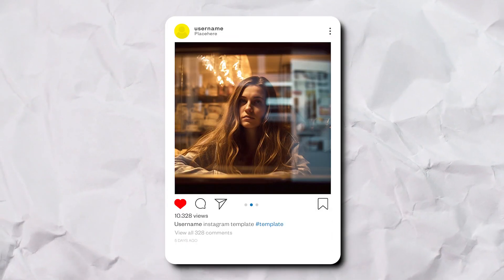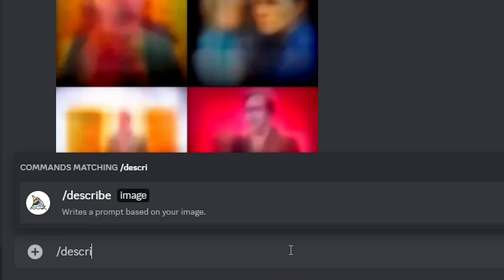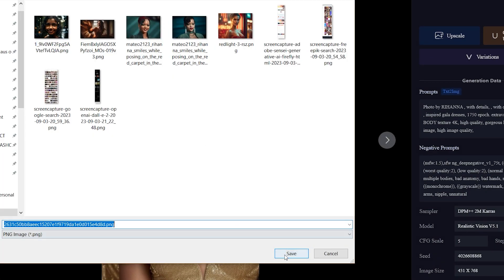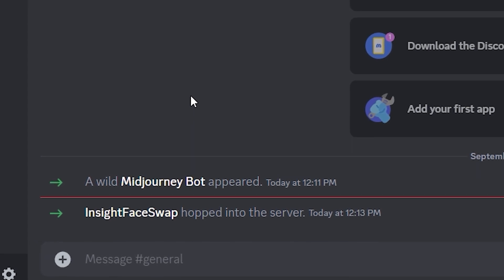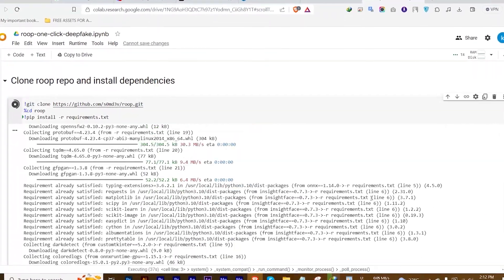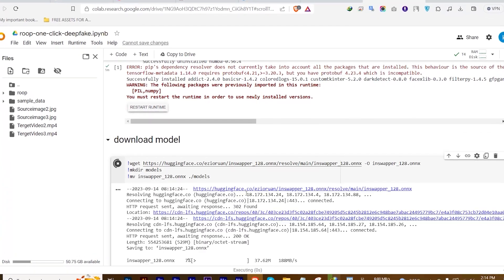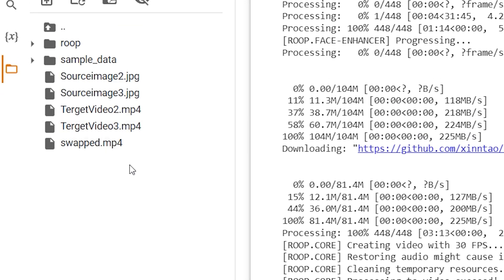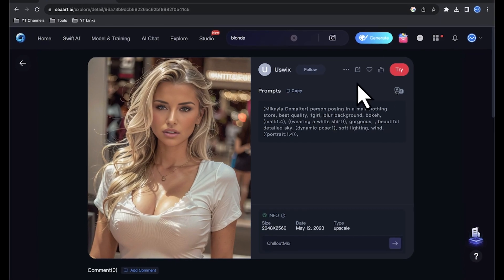Create AI Influencers: So Real, They'll Blow Your Mind!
You’ve probably come across a few photos that look flawless or too good to be true on your Instagram or other social media platforms in the past couple of months. Well, it may surprise you to know that most of these photos or videos are in fact, mere creations of AI and not pictures of real people; and that’s what we’ll be handling in this video. Here, you’re going to learn how to create your own hyper-realistic AI influencer and eye-catching AI influencer videos.

In today's video we look at Create AI Influencers: So Real, They'll Blow Your Mind!

⏱️ TIMESTAMP⏱️
0:00 - Get a Source Image
1:38 - Gather your Target images
2:36 - Image Creation through Face Swapping
4:41 - Creating your Hyper-realistic video
7:24 - Get a Name and Bio
7:43 - Create a Social Media Account

Inspired by Create Hyper-Realistic AI Influencers | AI Instagram Model | Step-by-Step Tutorial

Inspired by Making an AI Onlyfans with Computer Science

Inspired by STOP Using Midjourney, This FREE AI Can Make You $7,530/month Instead!